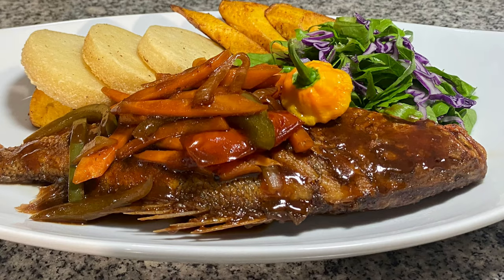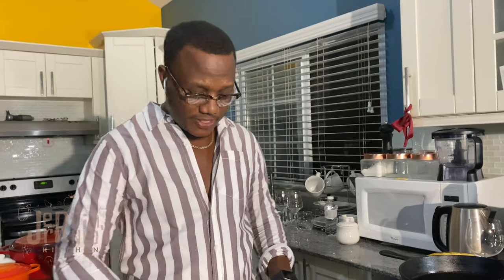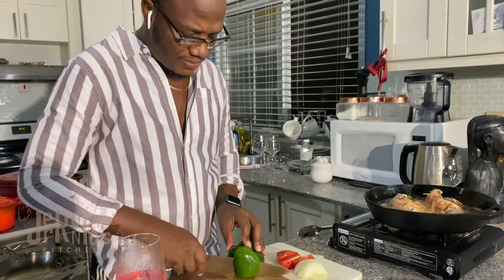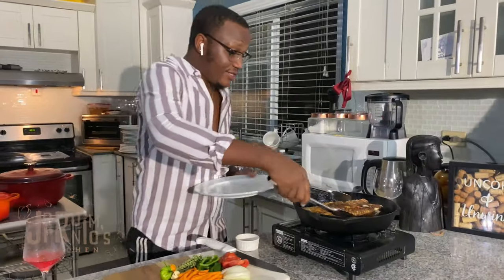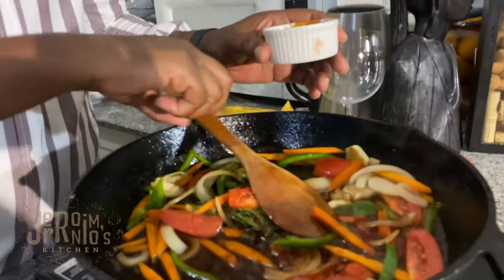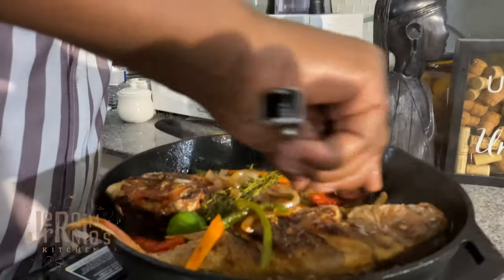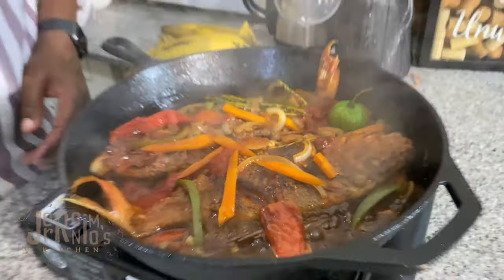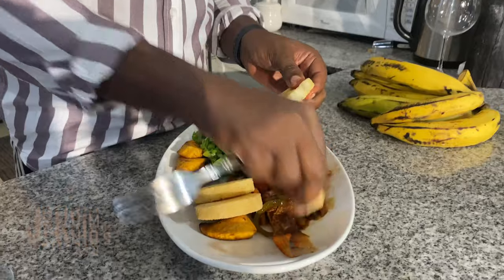How to Make Jamaican Brown Stew Fish- Jeronimos Kitchen